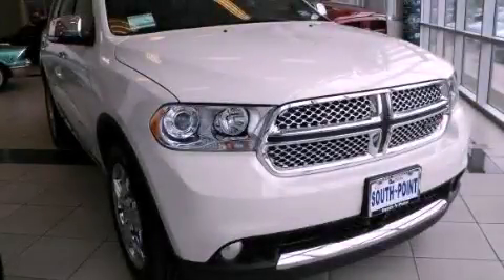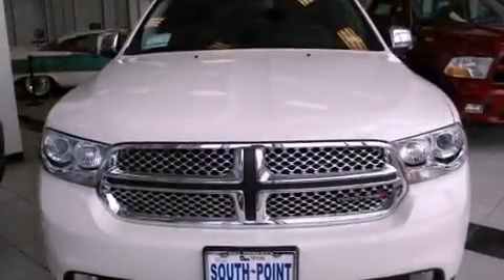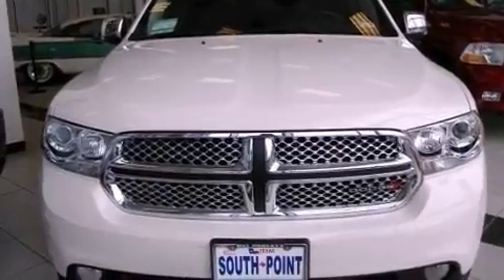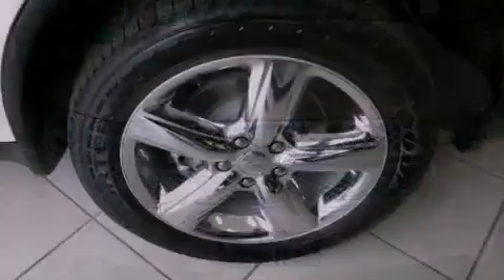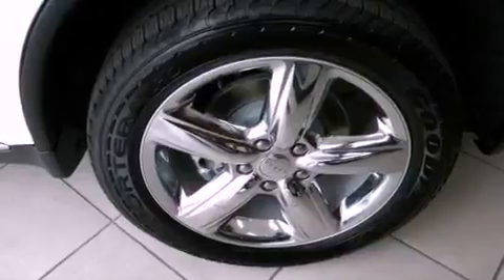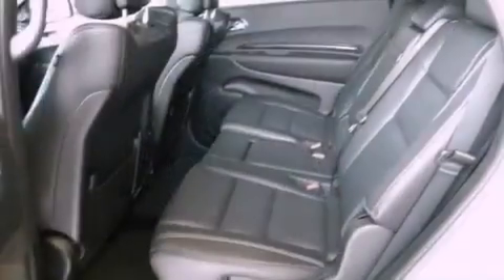2012 Dodge Durango Austin TX 78745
Year : 2012
 Make : Dodge
 Model : Durango
 Engine : 5.7L V8 VVT HEMI MULTI DISPLACEMENT ENGINE
 Trans . : Automatic
 Exterior : White

 Interior : Black
 Stock : 283014

 5210 South I H 35